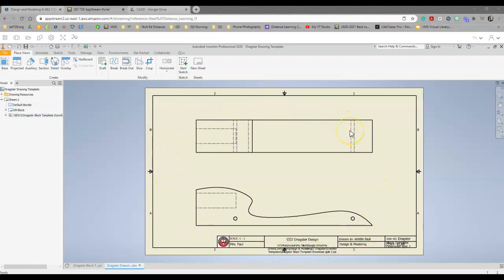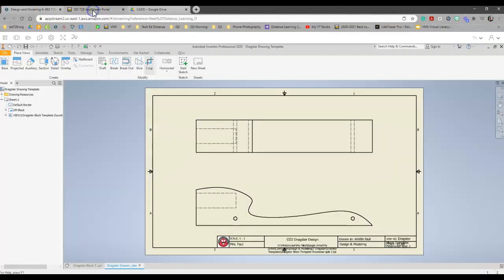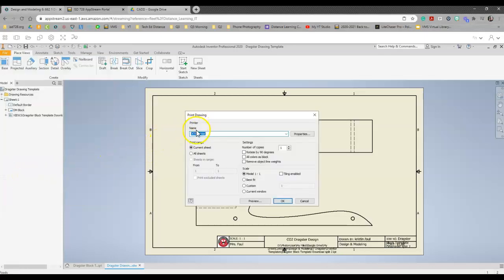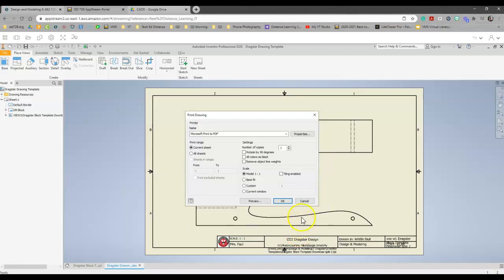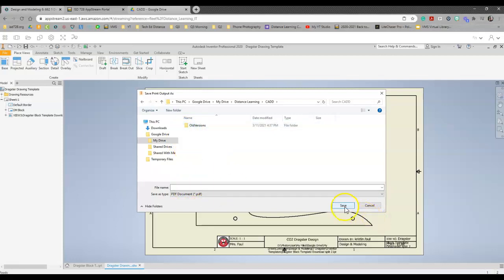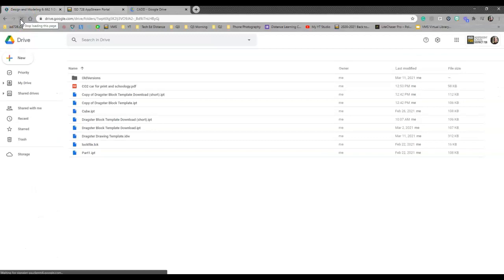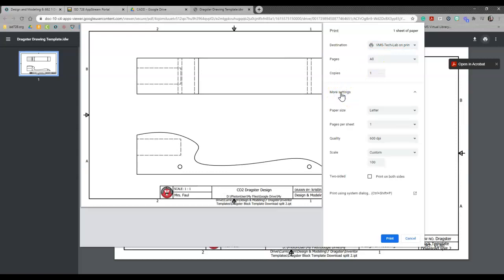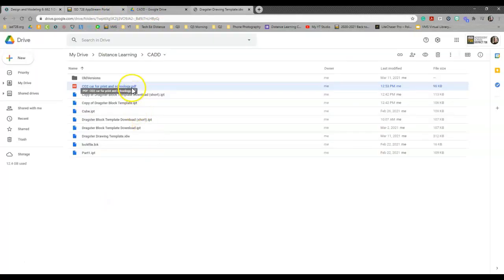CO2 Design to PDF in Inventor